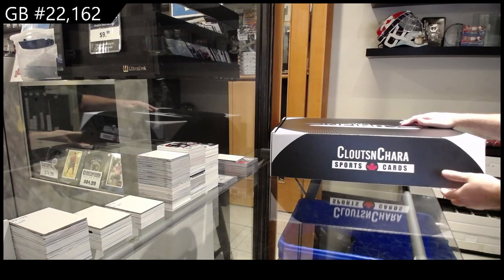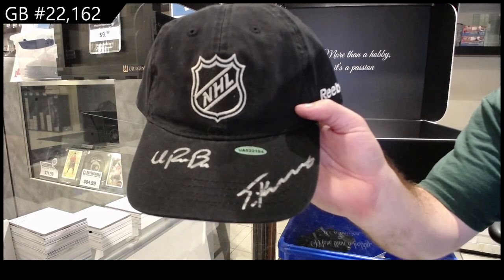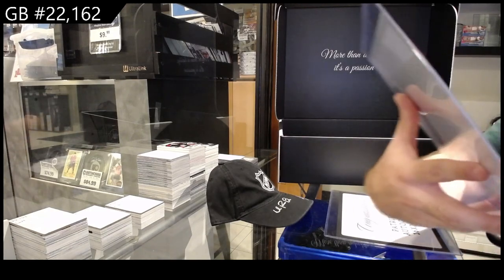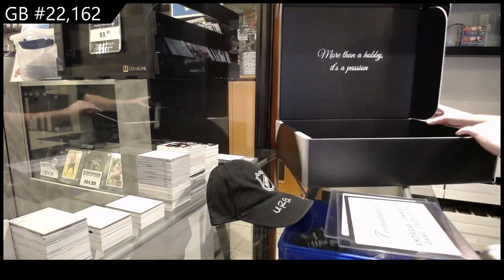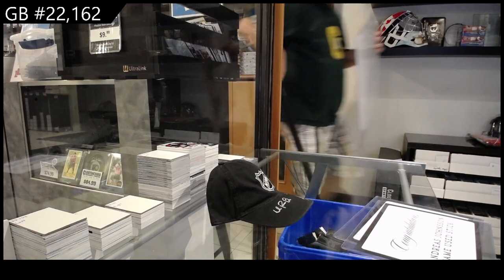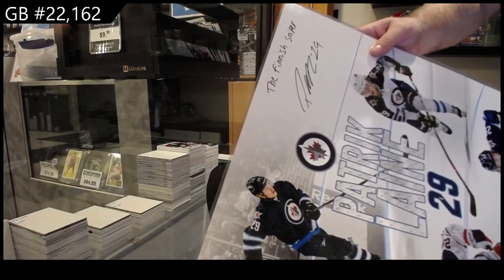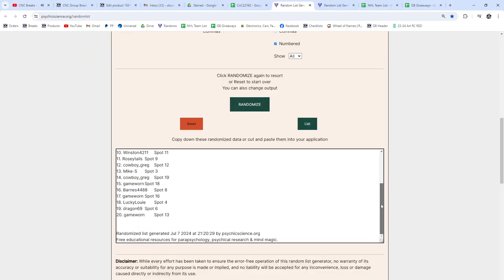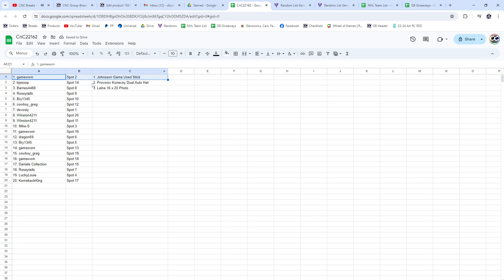CNC Infinity Premium Memorabilia Edition Box Break - CNC GB #22,162